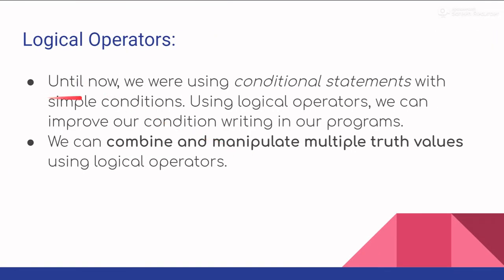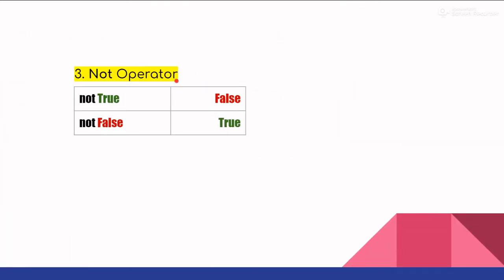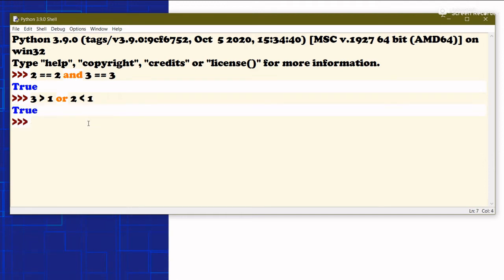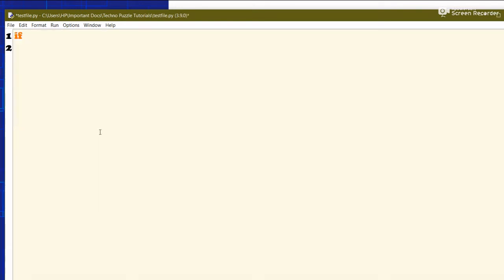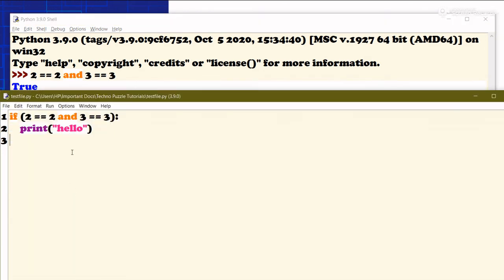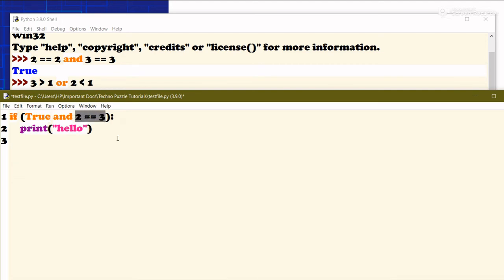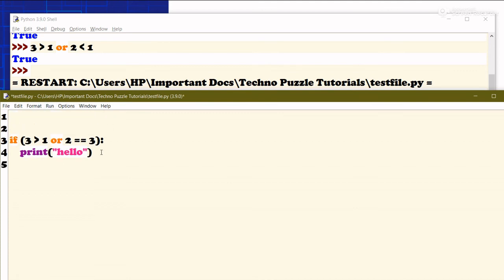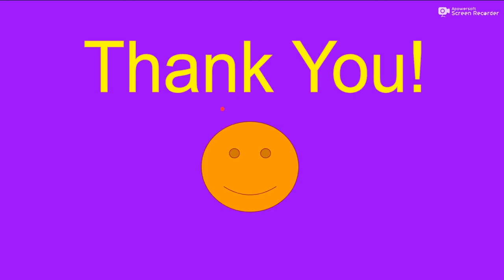Python for Beginners #17 : Logical Operators in Conditional Statements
Hey everyone, in this session, I'm discussing how can we use Logical Operators in Conditional Statements to improve our condition writing.

💠 Chapters:
00:00 | Information
00:09 | Intro

00:15 | Welcome!
00:50 | Revision
02:24 | Logical Operators with Conditional Statements
10:09 | Thank You!

Links for Learning Resources about Conditional Statements, Truth Tables and Logical Operators in Python: